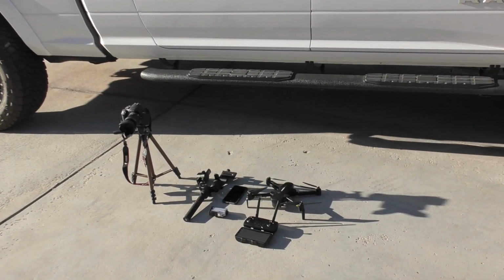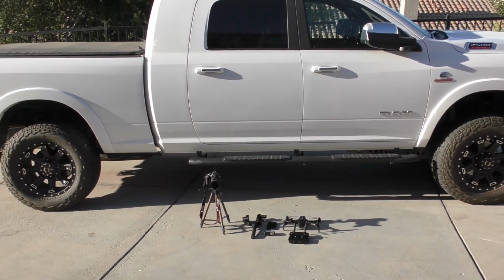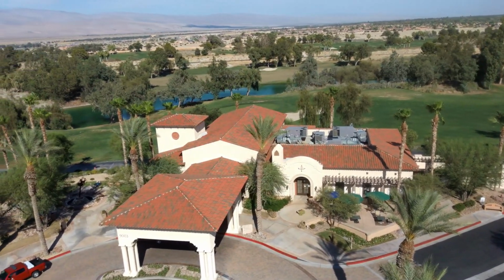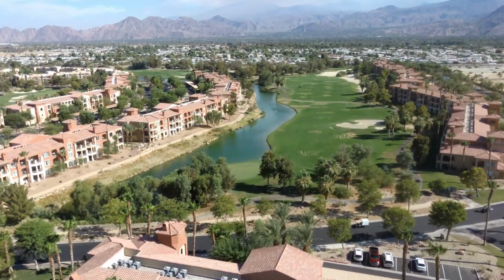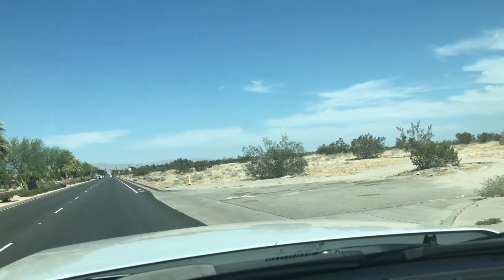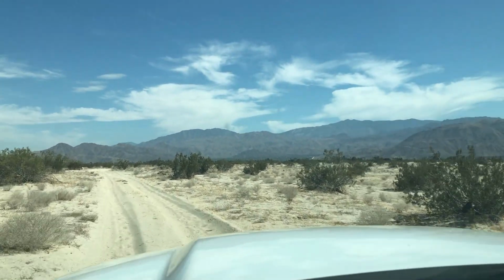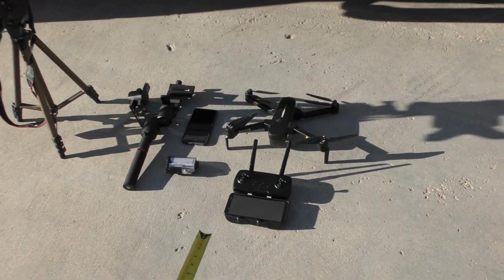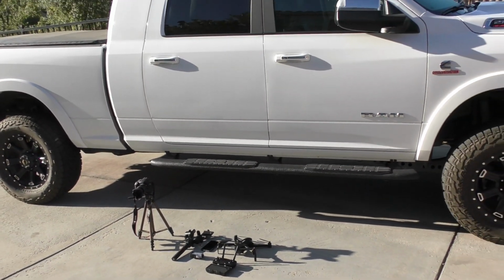RAM 2500 Cummins - 117°F Palm Desert Experience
2019 RAM 2500 tested in CA desert at 117°F. Also wanted to see how my body and video gear would perform in such conditions.